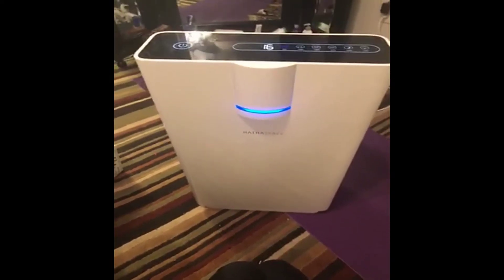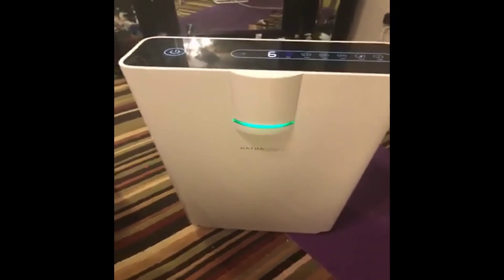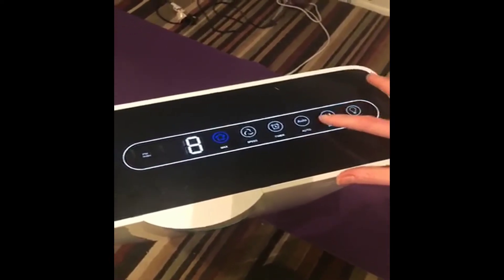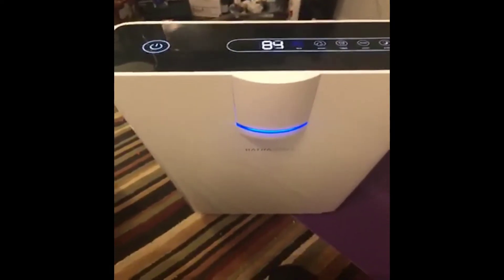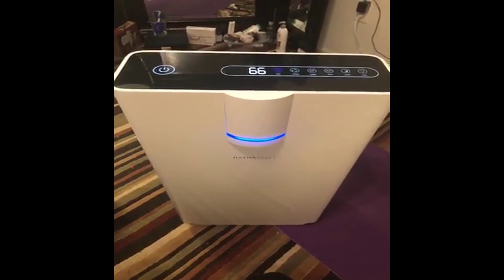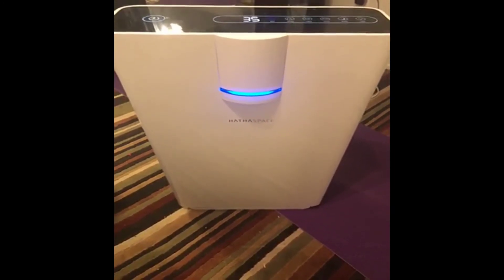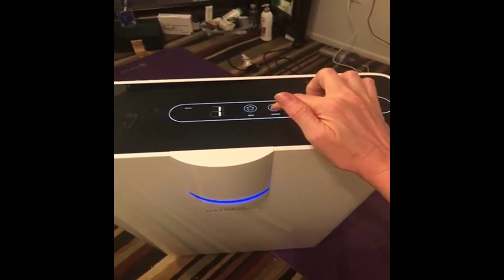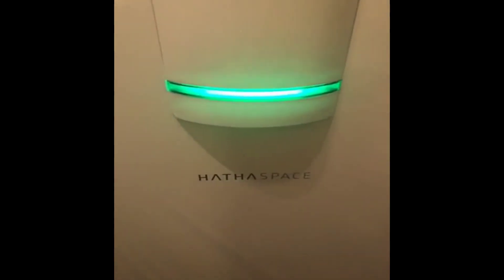Review Hathaspace Smart True HEPA Air Purifier 2.0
Hathaspace Smart True HEPA Air Purifier 2.0 Review

Hathaspace Smart True HEPA Air Purifier 2.0 for Extra-Large Rooms with Medical Grade H13 HEPA Filter, 5-in-1 Home Air Cleaner for Allergies, Asthma, Pets, Odors, Smokers, 1500+ Sq Ft Coverage - HSP002:

+ MEDICAL GRADE FILTRATION – Better than True HEPA, H13 Medical Grade HEPA filters remove over 99% of particles down to 0.1 microns. Our 5-in-1 filter system targets pollen, dust mites, pet dander, mold, bacteria, viruses, VOC’s, smoke, & odors. H13 HEPA is considered medical grade air filtration, the unit alone is not a medical device.
+ EXTRA-LARGE COVERAGE AREA – Perfect for extra-large rooms, our air purifier replaces 100% of the air in a 1500 sq ft space every hour. With a state-of-the-art fan and motor, enjoy clean air delivered quietly and efficiently in your home, bedroom, office, kitchen, basement, or living room.
+ KNOW YOUR AIR QUALITY – A smart particle sensor monitors your air quality, giving you precise measurements and feedback in real-time. A sleek touch-screen display panel reveals your official EPA Air Quality Index score, while a light on the front panel changes color depending on you air quality.
+ BREATHE EASIER – Spend more time doing what you love without allergies or asthma problems. In AUTO mode, relax and let your air purifier run the show, while it automatically adjusts the fan speed based on your surrounding air.
+ WHAT YOU GET – Large smart air purifier, medical grade HEPA composite filter, washable pre-filter, manual, 5-year warranty, award-winning customer support 7 days a week, and the peace of mind that comes from a trusted American brand.